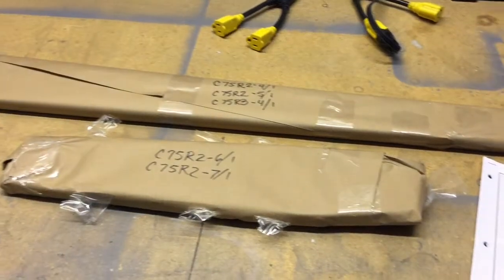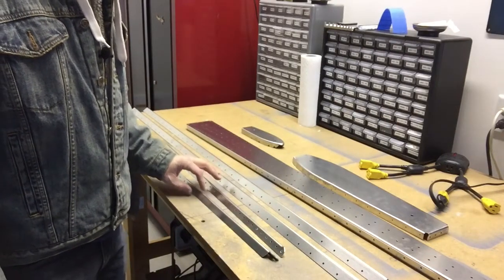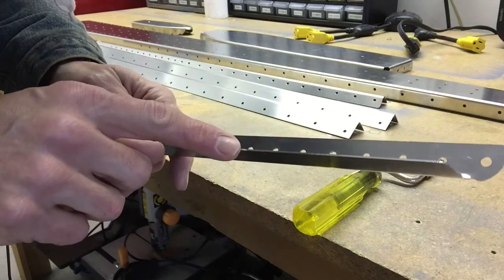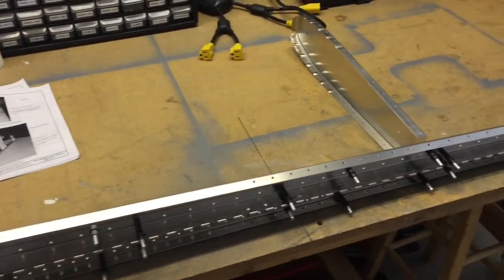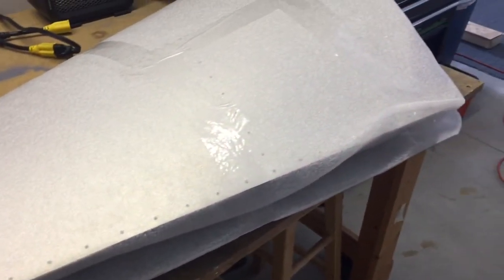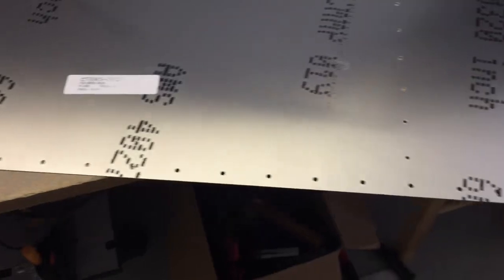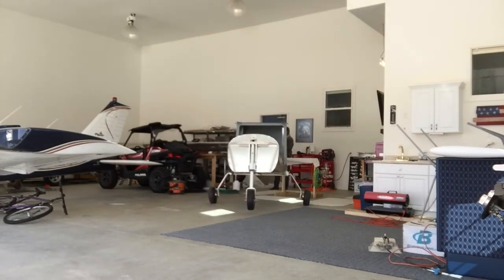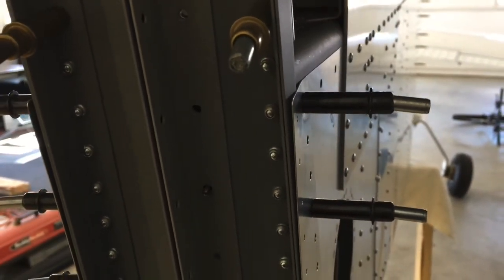Zenith Cruzer Airplane - Upgrading the Vertical Stabilizer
This is the new matched-hole vertical stab for the Zenith Cruzer.